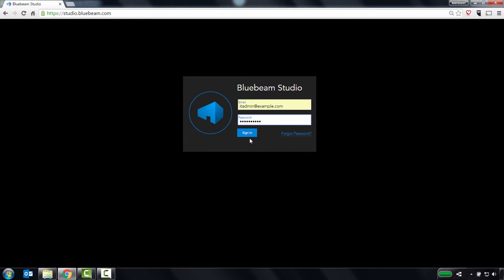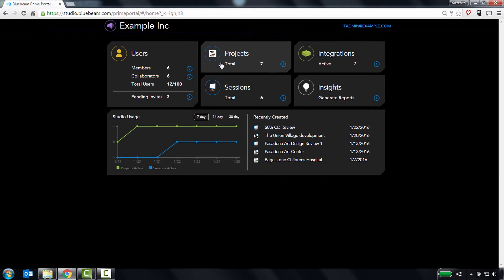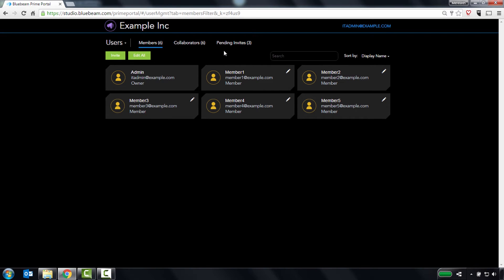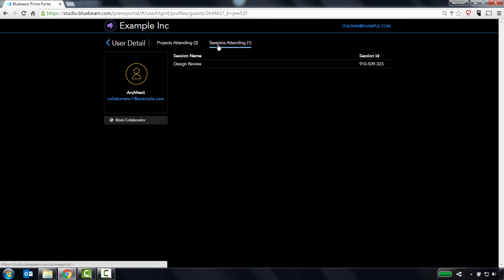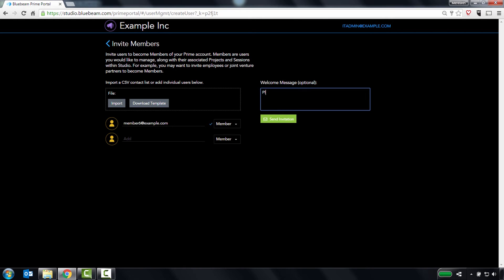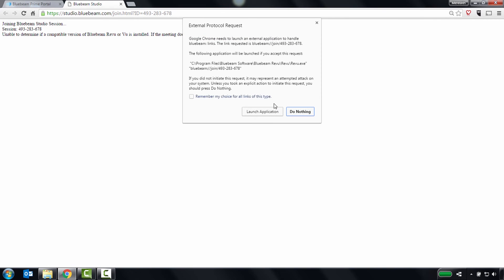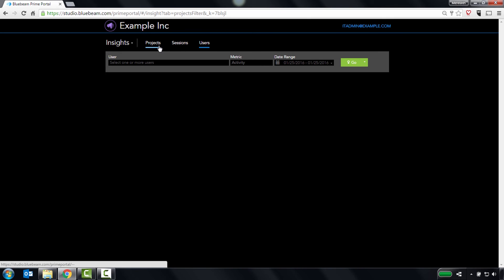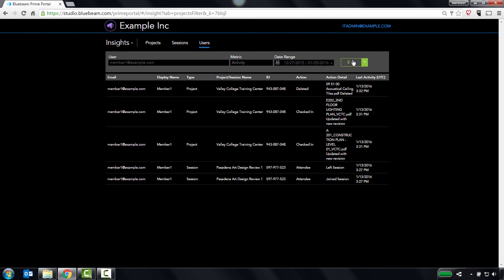Studio Prime Demo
In this video you’ll see an overview of the key features within Bluebeam Studio Prime that will help you better manage your data and users.